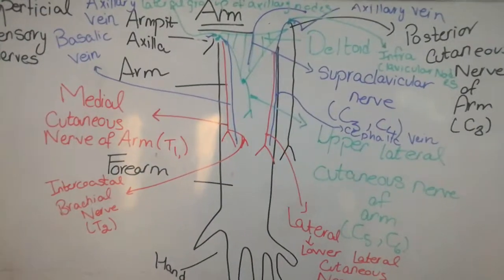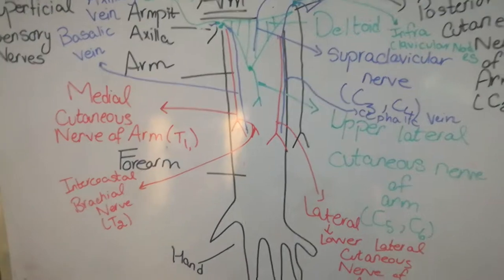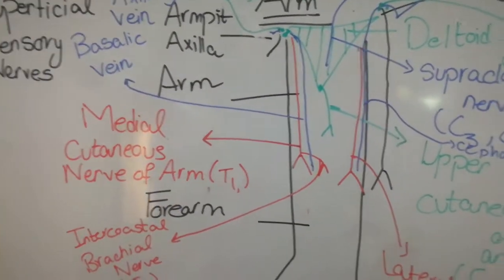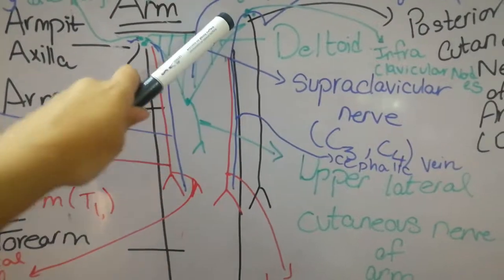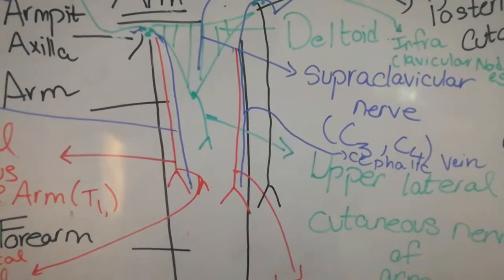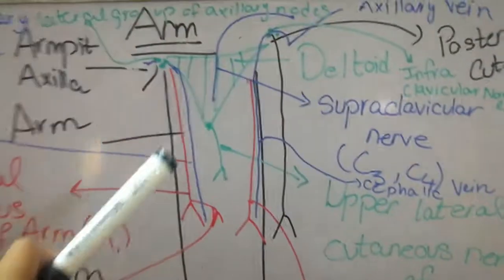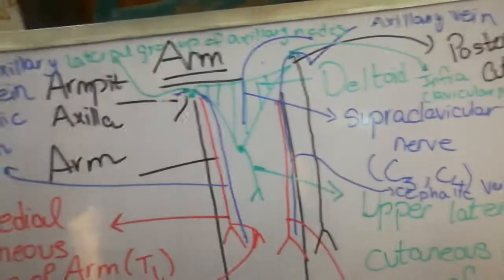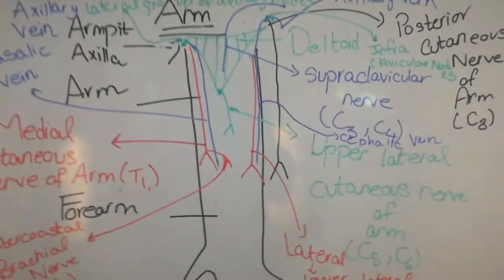Venous and Lymphatic Drainage of Upper Arm